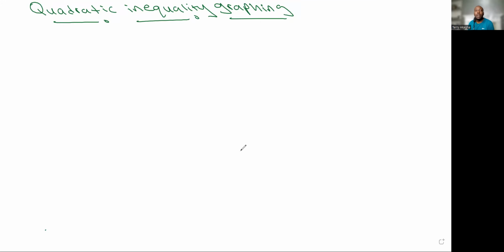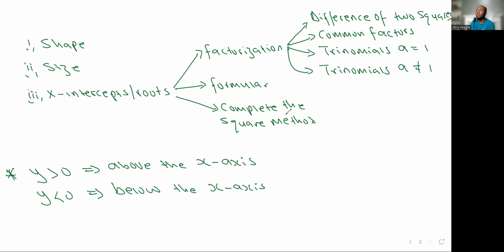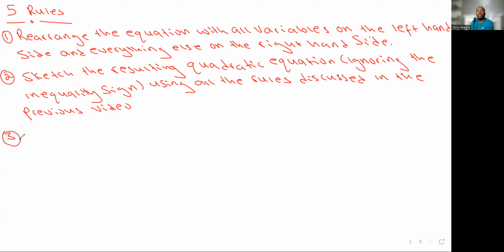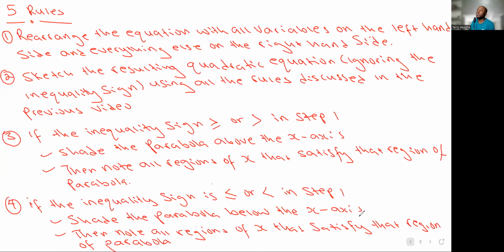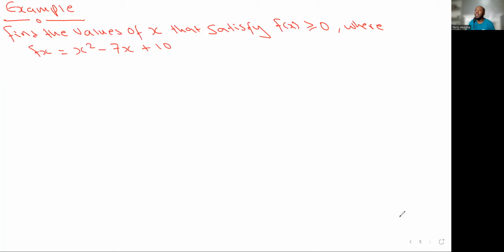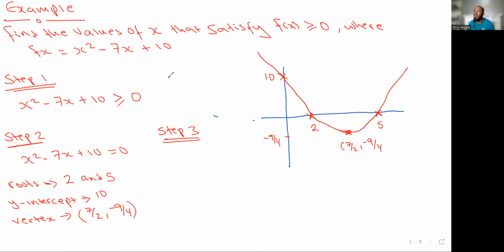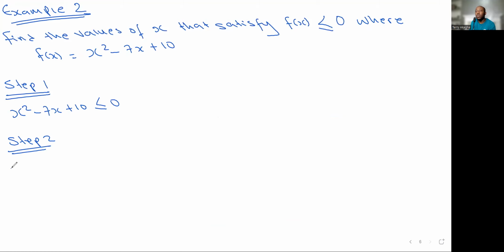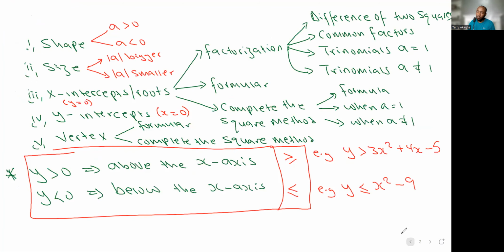35 of 36 - Quadratic Inequality graphing